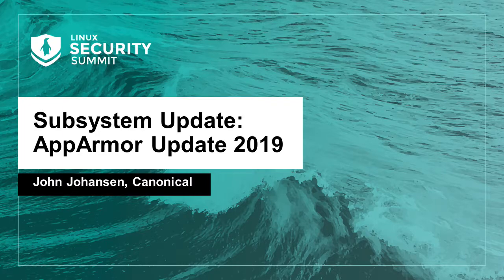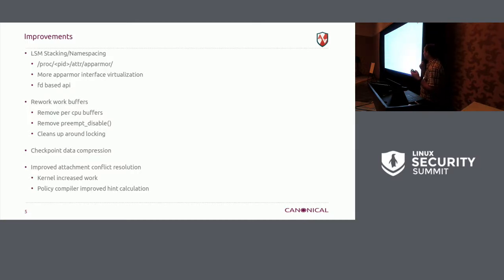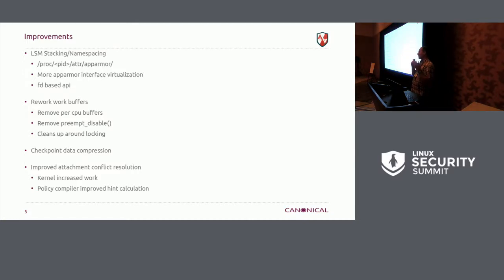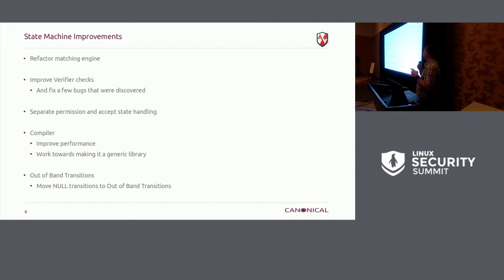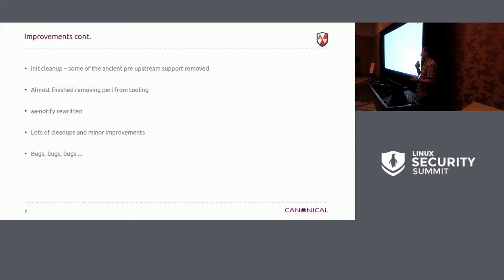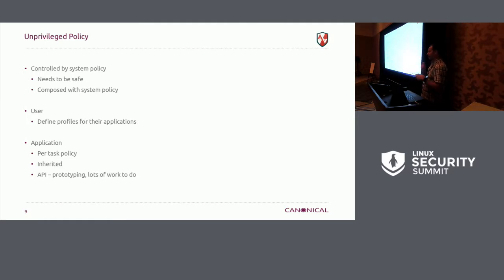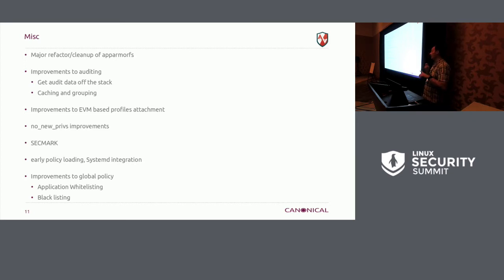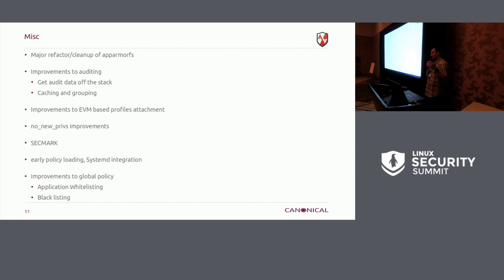Subsystem Update: AppArmor Update 2019 - John Johansen, Canonical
This talk provides an update of the current state of the AppArmor project. It will look at new features, and miscellaneous changes developed over the last year, as well as a look at the current work in progress.